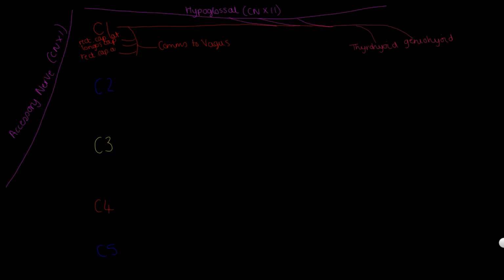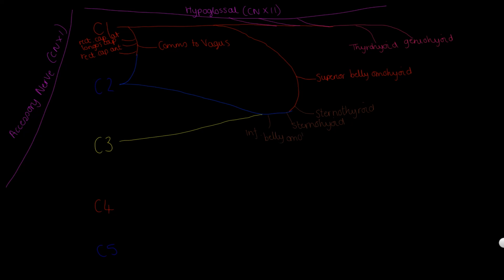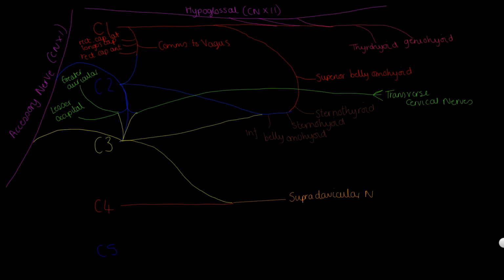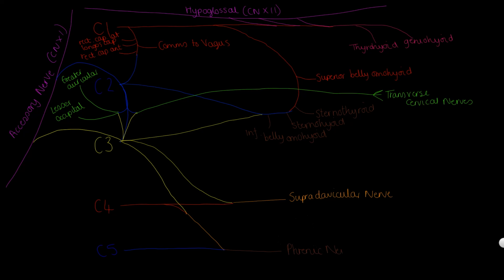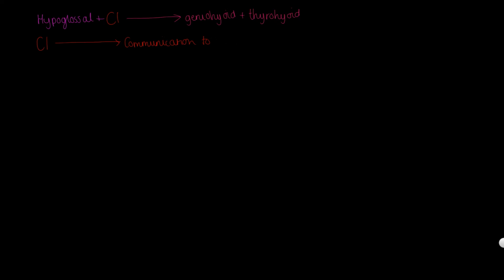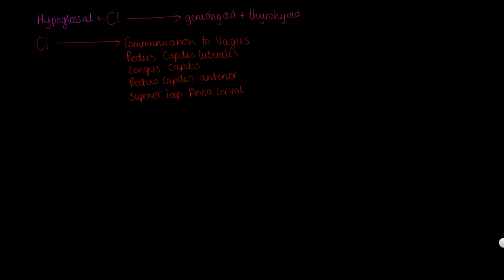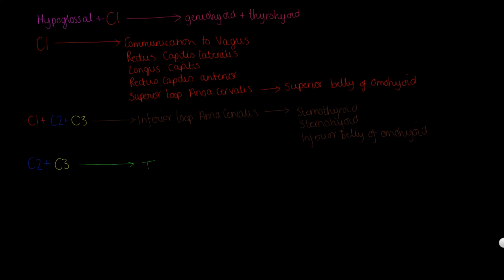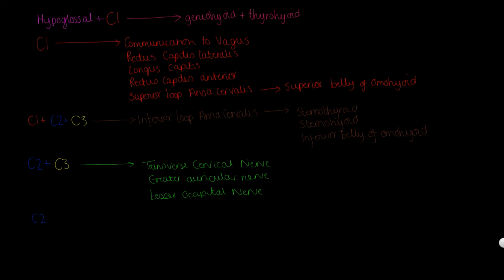The Cervical Plexus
Welcome to a comprehensive video of the Ansa Cervalis and a schematic breakdown of the Cervical Plexus! In this video, you'll learn the nerve root contributions to the cervical plexus and an easy drawing technique which can be applied to clinical practice.